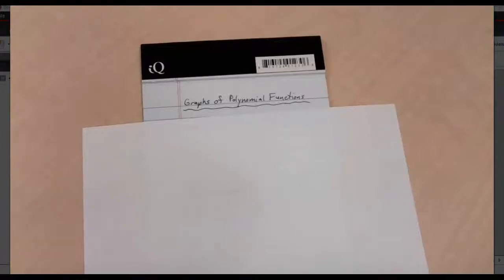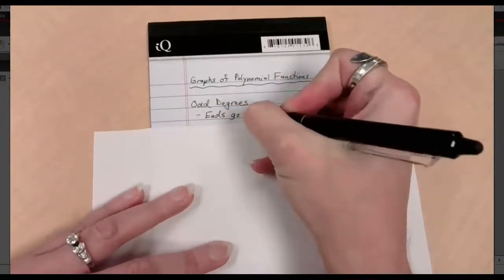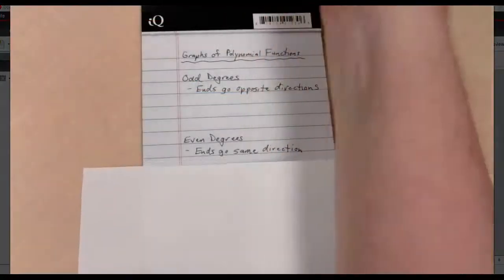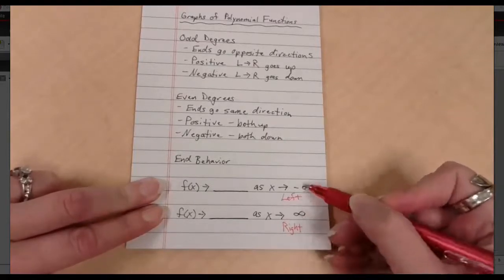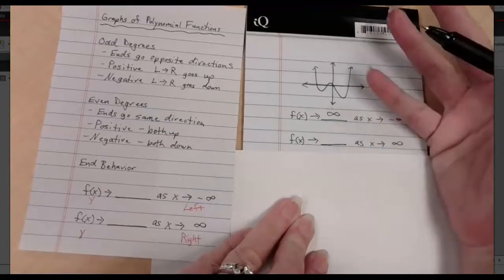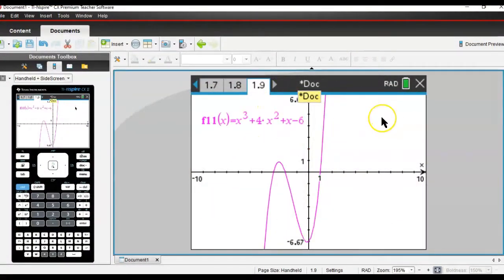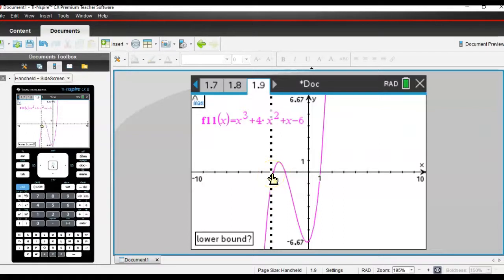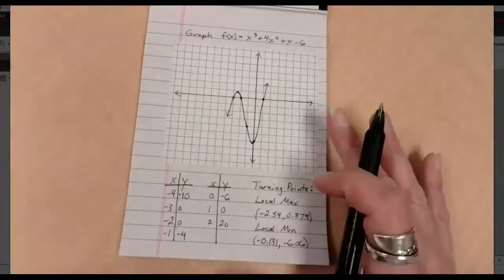Graphs of Polynomial Functions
Graphing, patterns, and end behaviors (includes justification for naming cubic graphs "Travoltas")